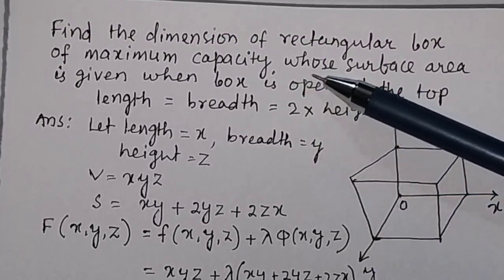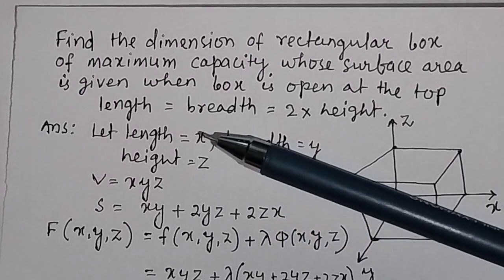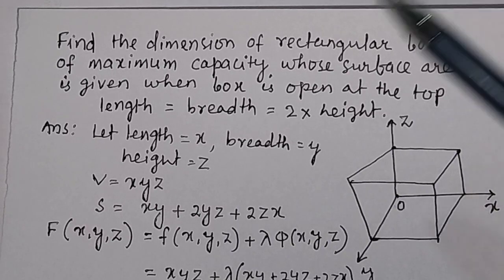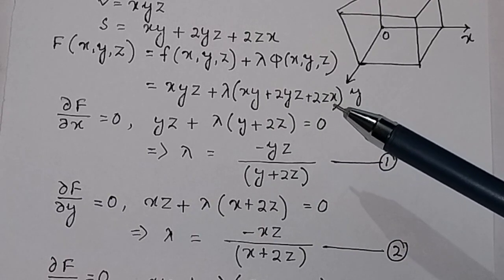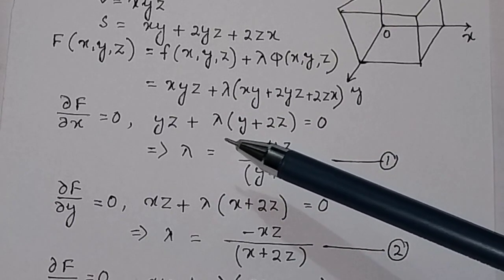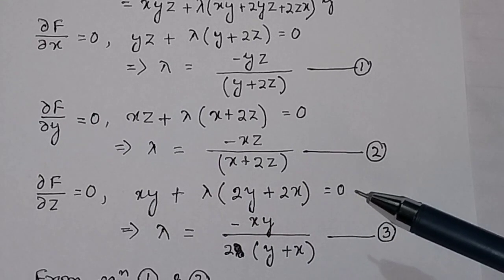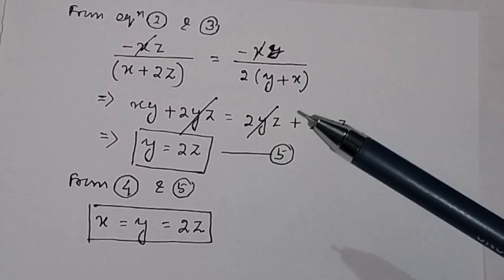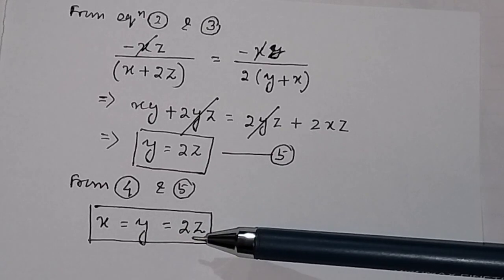Find dimension of rectangular box of max capacity when box is open at the top.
Find dimension of rectangular box of max capacity when box is open at the top @PTE
constrained optimization
Lagrange Multiplier method
Lagrange's optimization